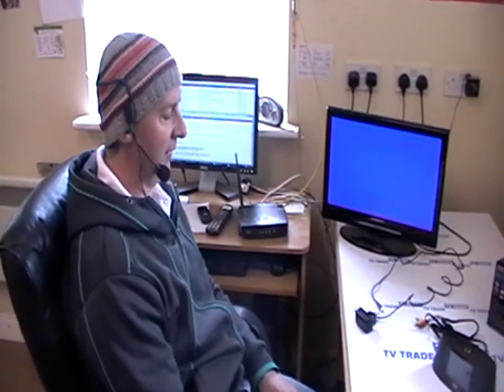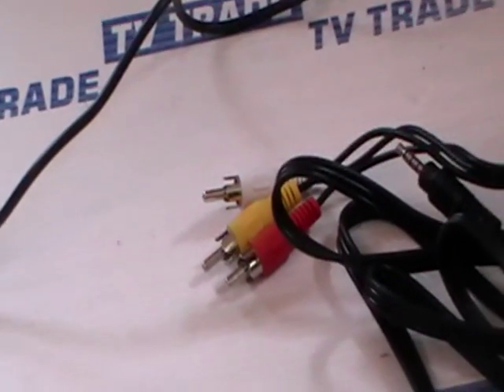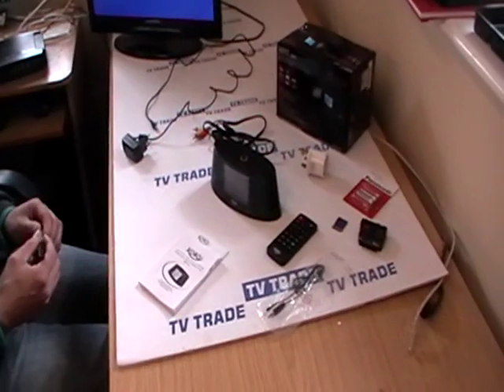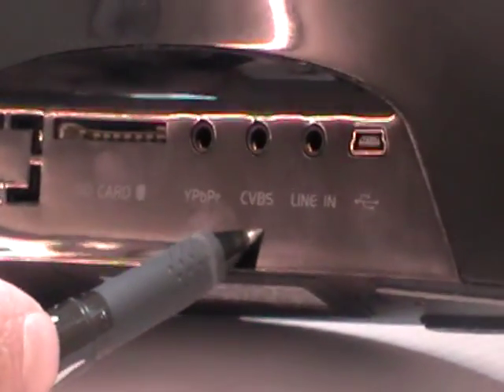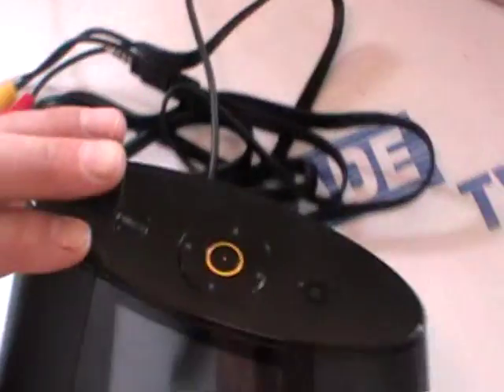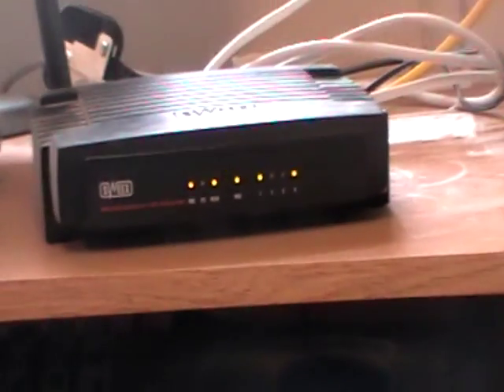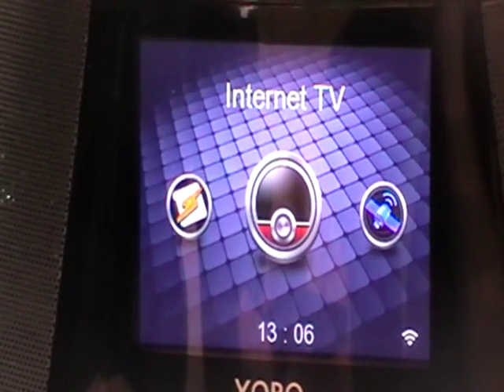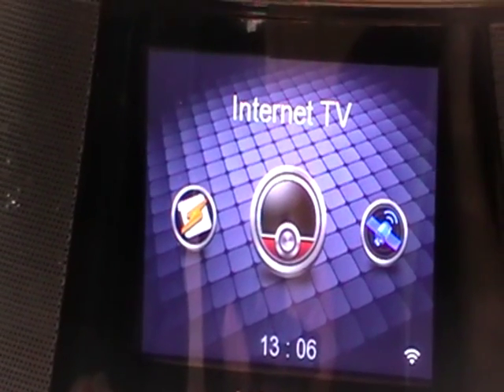Xoro HMT 350 Internet Radio & TV - Overview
This video aims to give a brief overview of the Xoro HRT 350 Internet Radio and TV.  What connections it has and what functions it offers are discussed here.